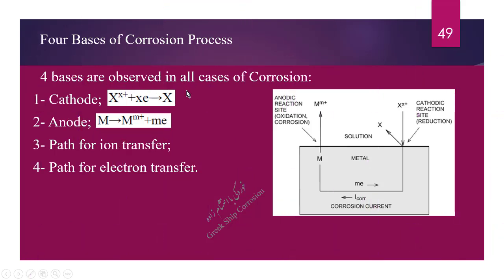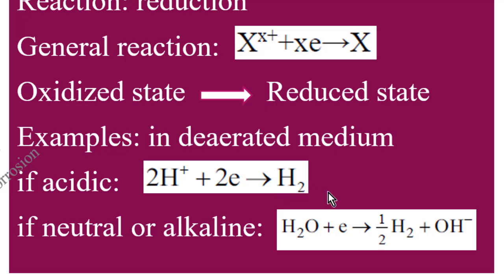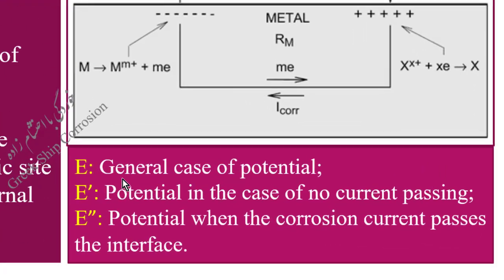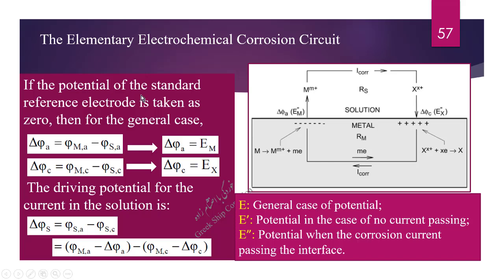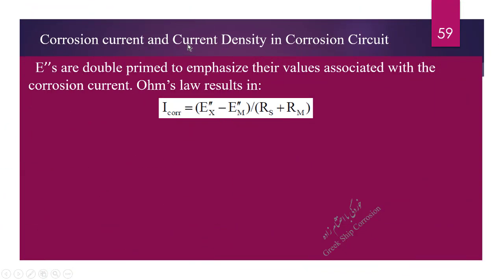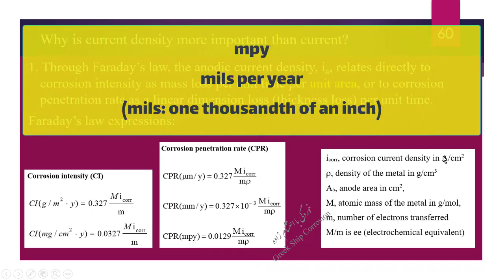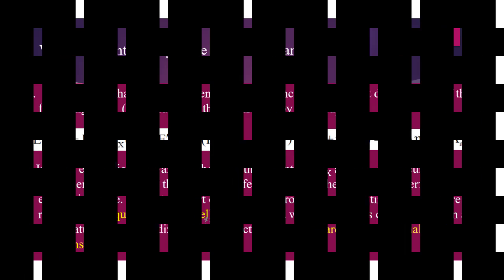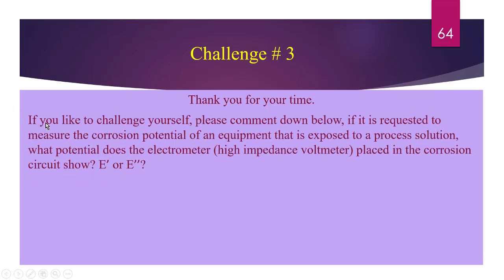E4, Chapter 1– Section 4, Corrosion circuit, corrosion current density and penetration rate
In this video, basics of a corrosion circuit are explained and illustrated and corrosion current is calculated using Ohm’s law. The importance of corrosion current density regarding to the Faraday’s law expressions and overpotential is explained.

00:00 Introduction
00:20 Four Bases of Corrosion Process
01:33 What is anode?
02:00 What is cathode?
02:15 Examples of cathode reactions in deaerated and aerated solutions
03:35 Some dissolved species that supports corrosion (ferric cation)
03:45 Why is corrosion circuit a dead shorted battery?
04:51 Differences in electrical potential at metal/solution interface in corrosion circuit
07:52 Corrosion current and corrosion current density
08:15 Ohm’s law for corrosion circuit
09:00 Why is current density more important than current?
09:30 Faraday’s law expressions using corrosion current density
10:00 What is mpy or mils per year?
10:27 In what way are interface potentials a function of current density?
11:10 What are equilibrium half-cell potentials and standard half-cell reactions?
11:50 What is overpotential or overvoltage in corrosion circuit?
12:25 What is the relation between corrosion current and overpotential?
13:00 Potential at the time of establishment of the corrosion current in the corrosion circuit
13:35 Challenge #3, if it is requested to measure the corrosion potential of an equipment that is exposed to a process solution, what potential does the electrometer (high impedance voltmeter) placed in the corrosion circuit show? E’ or E’’?
 "Greek Ship Corrosion" channel is a bilingual (English and Persian) educational and research channel where there is also open to criticism and questions. In this channel, the theoretical aspects of corrosion are presented with reference to scientific articles and with a practical approach by corrosion researcher Maryam Ehteshamzadeh, who has the following scientific and research records:
 Social network links
Pitting Corrosion
Crevice Corrosion
Corrosion Inhibitors
Industrial Paints and Protective Coatings
Polarization
Polarization resistance
EIS, Electrochemical Impedance Spectroscopy
Tofel Polarization
Corrosion Management
System Integrity
Monitoring and technical inspection
Effectiveness Assessment
Management Guidelines